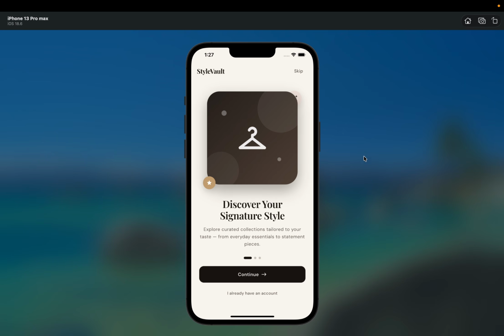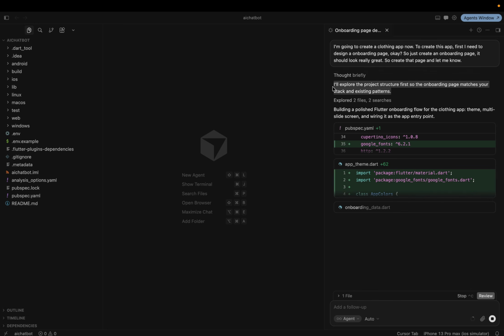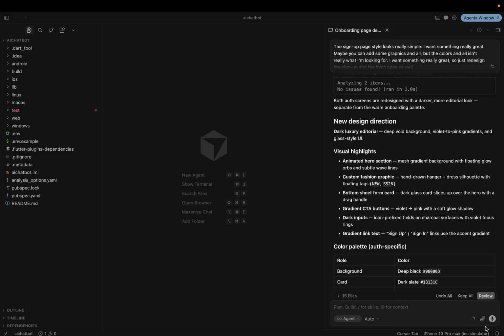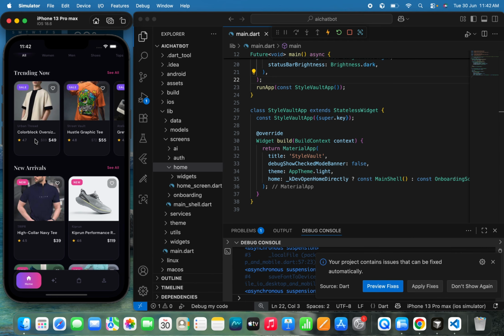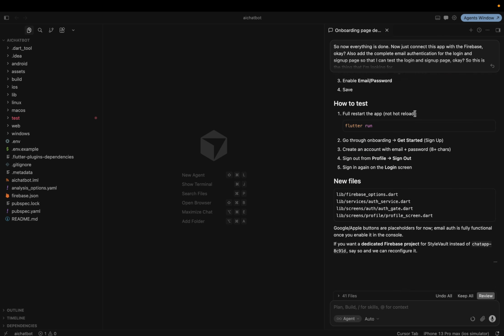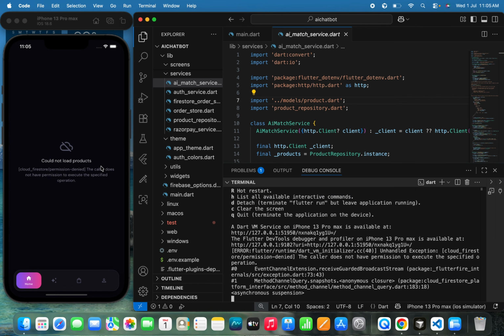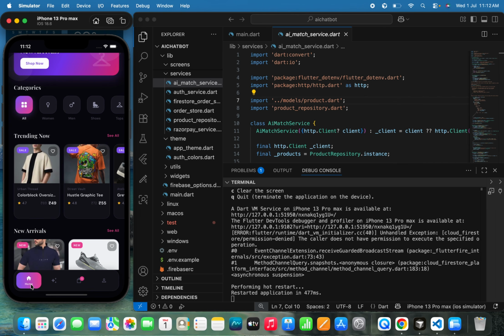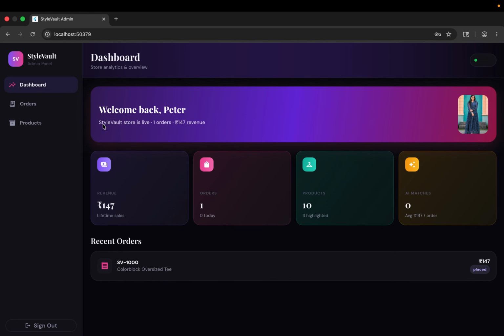Build a Complete E-Commerce App with Admin Panel | Flutter, Firebase & Cursor AI (2026)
💡 Have an app idea? Let's build it together.

Whether you need an AI chatbot, AI agent, or a custom Android & iOS app, we create modern, scalable solutions tailored to your business.

🔥 Our Expertise:
✅ Firebase Integration
✅ MVPs for Startups

From idea to launch—we'll handle everything.